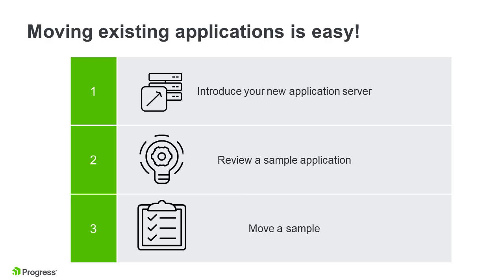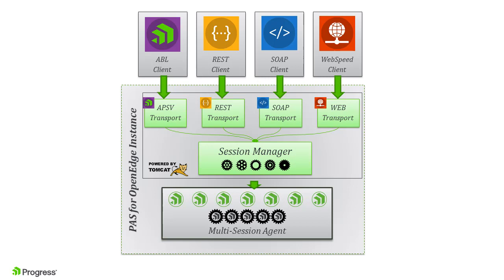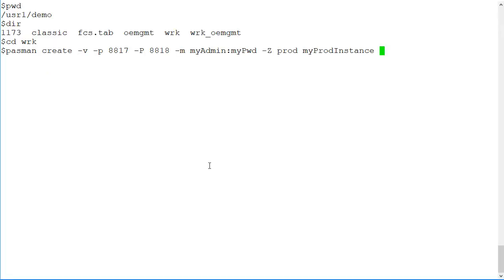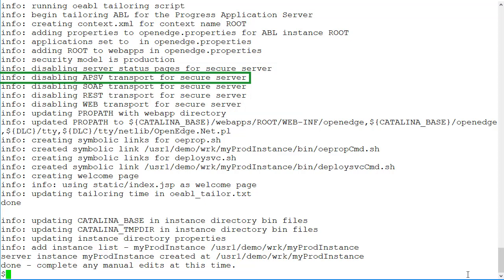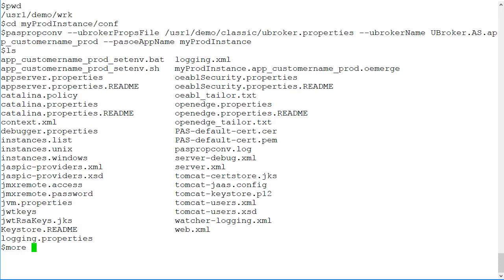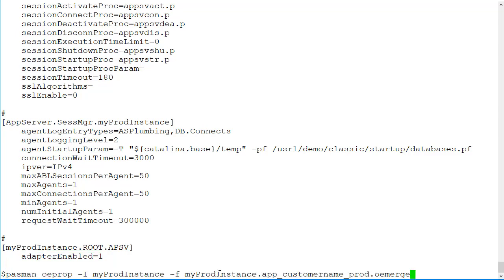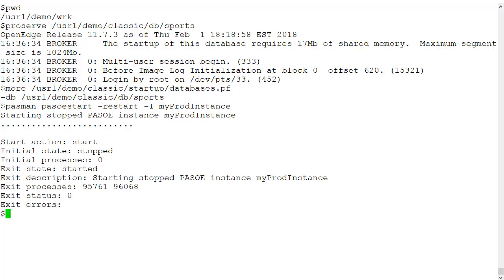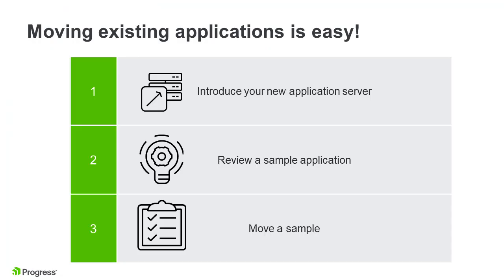Moving your classic AppServer applications to the Progress® Application Server for OpenEdge®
As an OpenEdge system administrator with deployed classic AppServer applications, it’s time for you to move those applications the Progress Application Server for OpenEdge (PAS for OpenEdge). Watch this video to see the steps needed to get your applications moved and your clients connected.

While the focus of this video is moving an ABL Client Applications see the complete Quick Start: Moving Your Classic AppServer Applications to the Progress® Application Server for OpenEdge® guide.